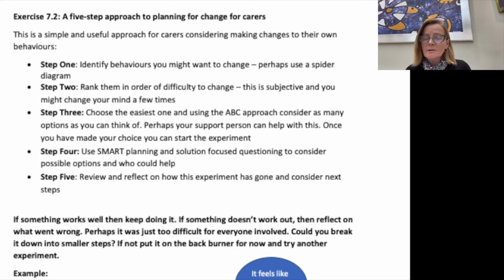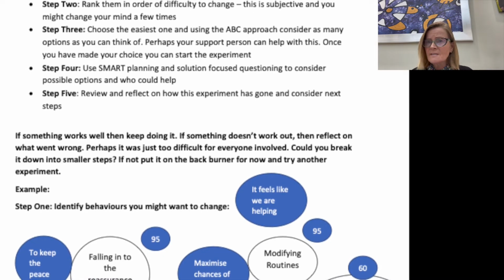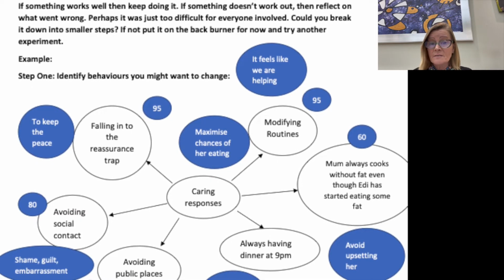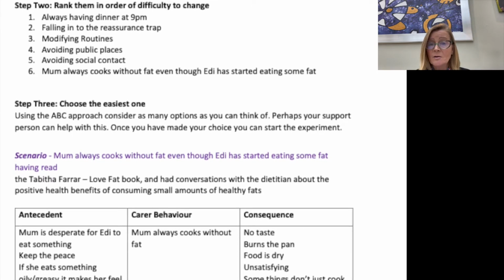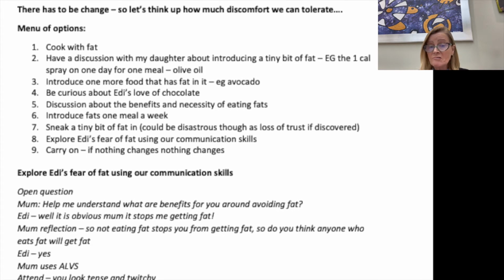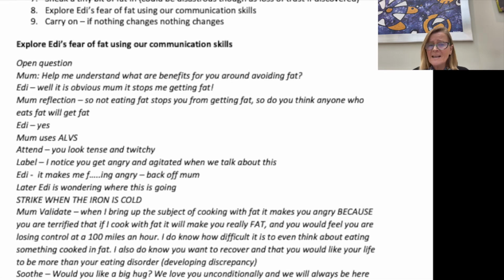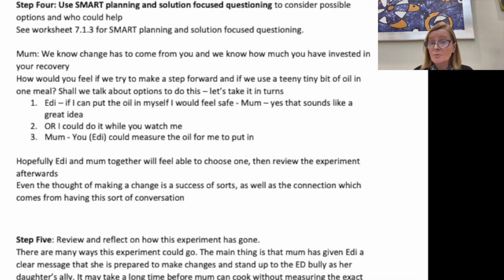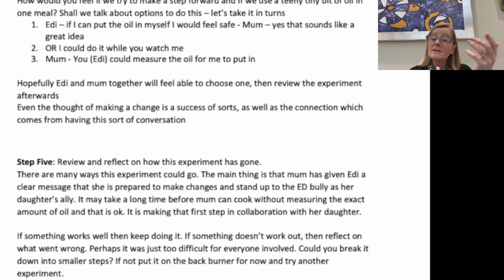New Maudsley Exercise 7.2 Five step change Model for carers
This is a simple five step model for carers to think about changing some of their current responses to looking after a loved one with an eating disorder.
A good first step is to reclaim some pleasurable activities that have gone by the wayside as the demands of the eating disorder have taken up more and more time. In this video we also look at a scenario in which mum realises that not cooking with any fat has become a habit, and so explores with her daughter the possibility of reintroducing fat back into the family diet.